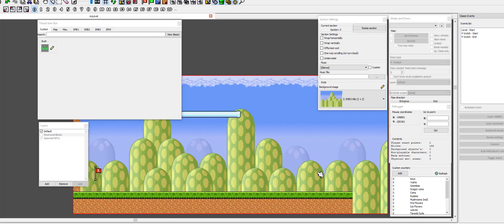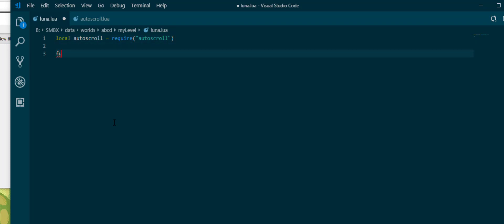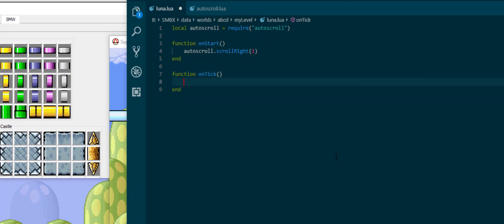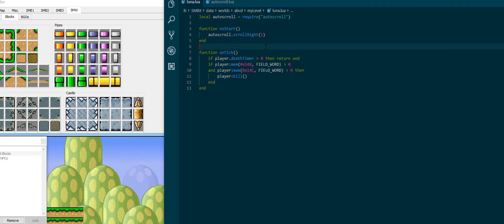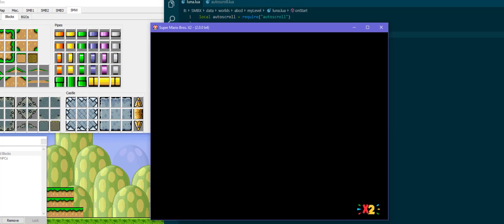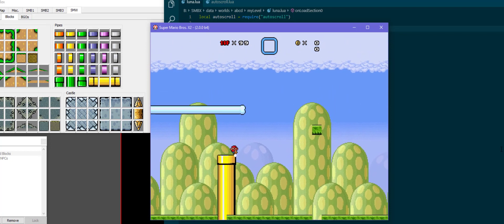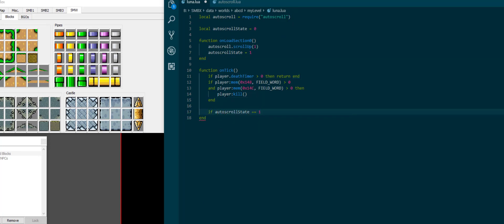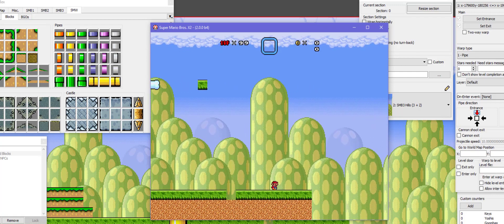SMBX2 - LunaLua Tutorials 6 - Autoscrolling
In this episode of LunaLua tutorials we look at autoscroll.lua and how to create autoscrolling that doesn't fall victim to unfortunate glitches and limitations!

Documentation links:
Player offsets: